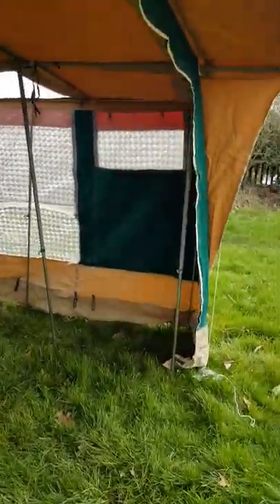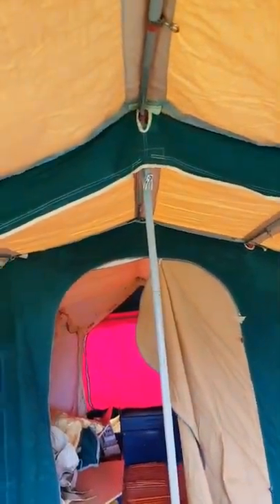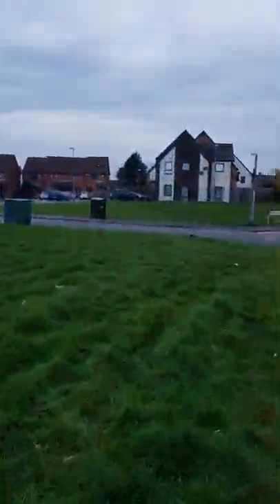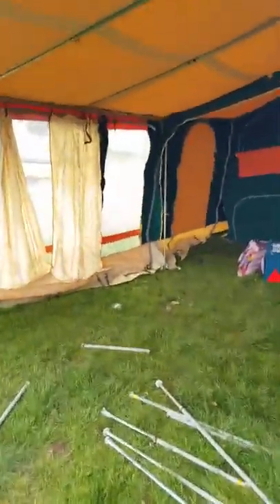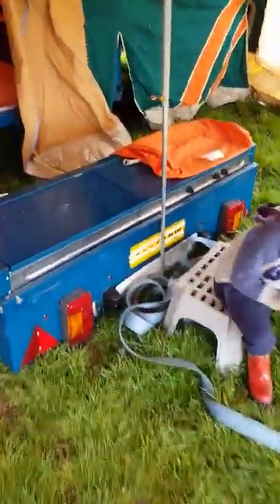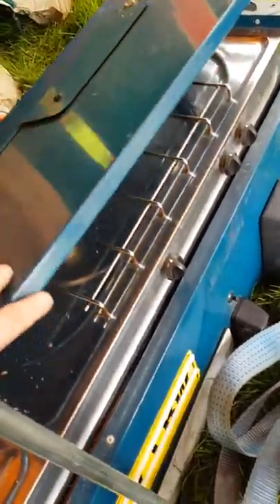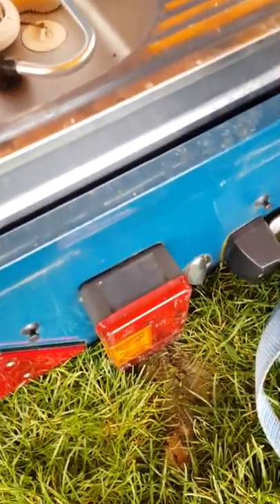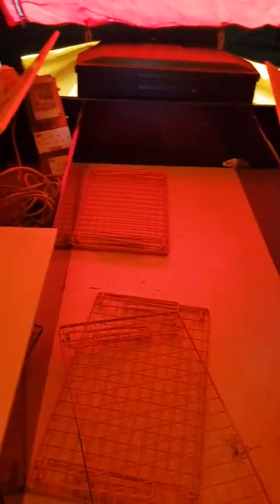Raclet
Batik for sale